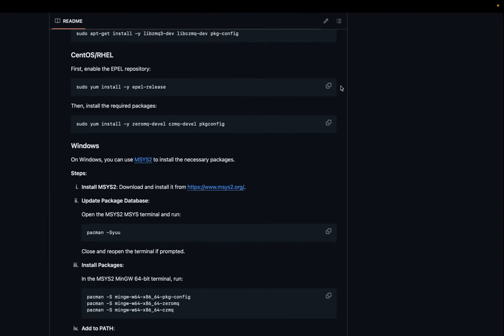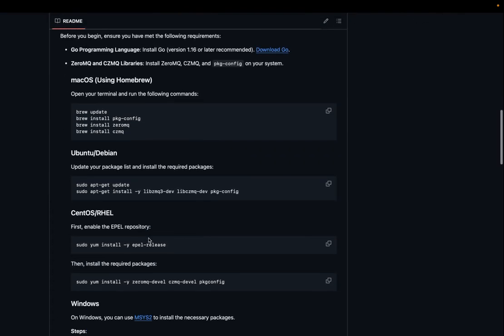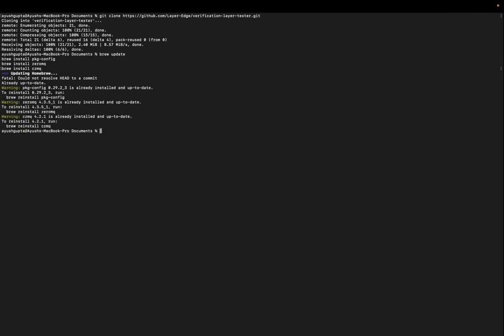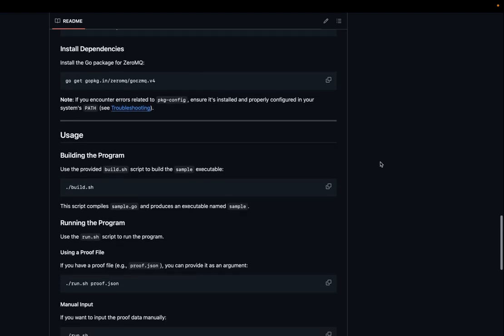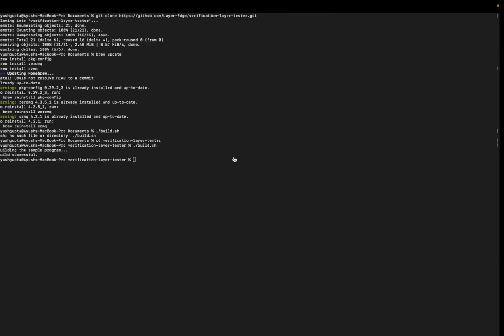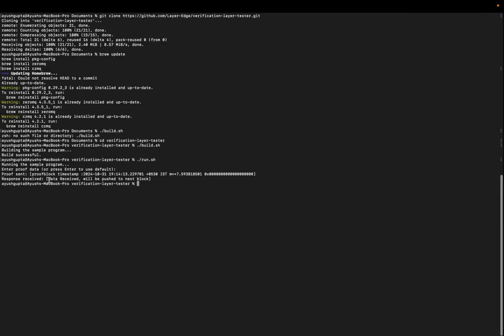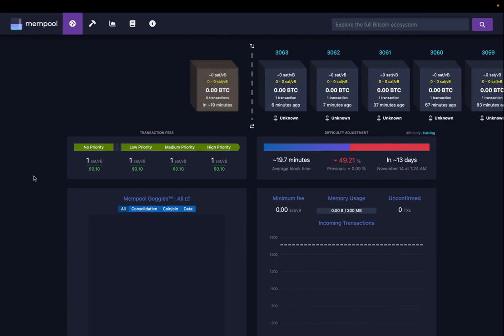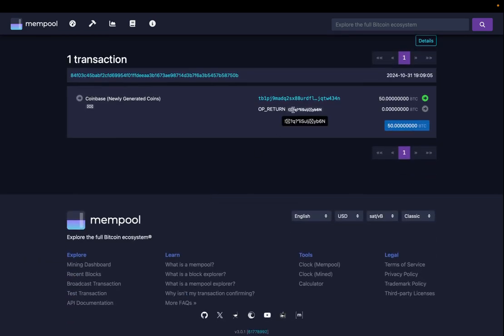Interacting with the LayerEdge Devnet: Developers' Guide